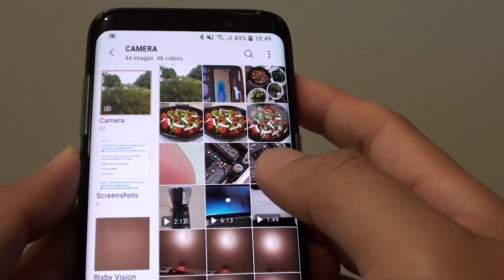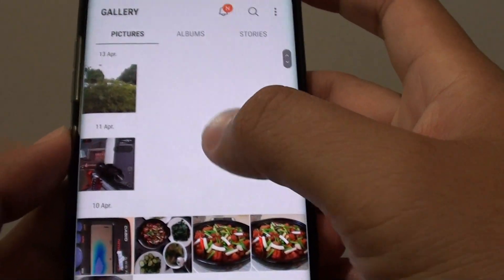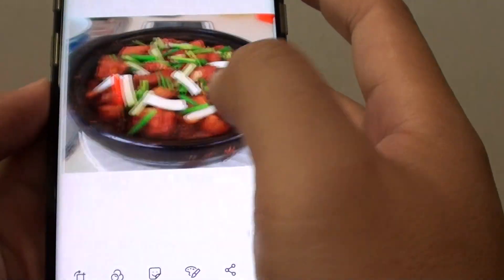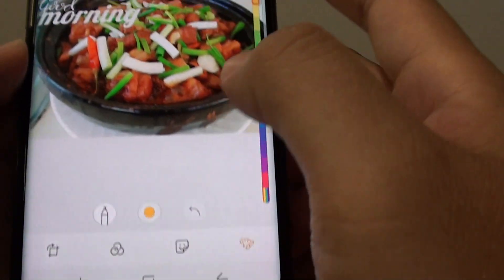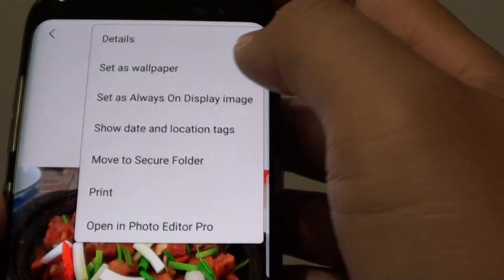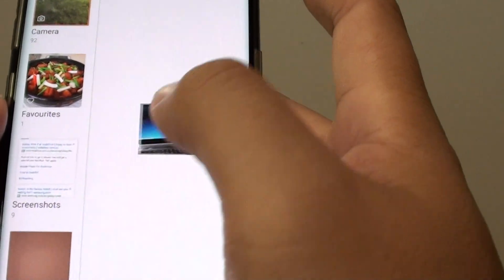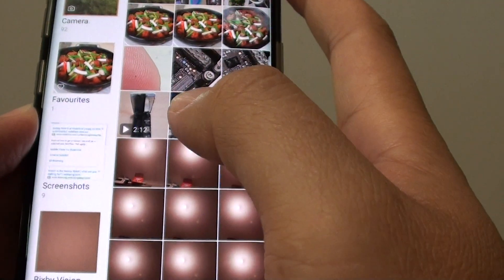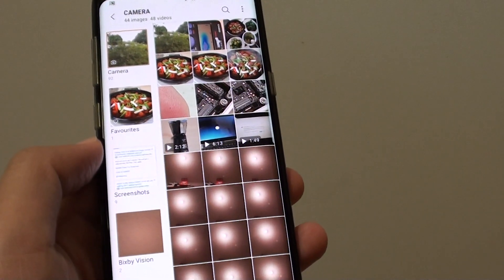Samsung Galaxy S8: How to View Pictures / Videos in Gallery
Learn how you can view pictures and videos in the Gallery app on Samsung Galaxy S8.